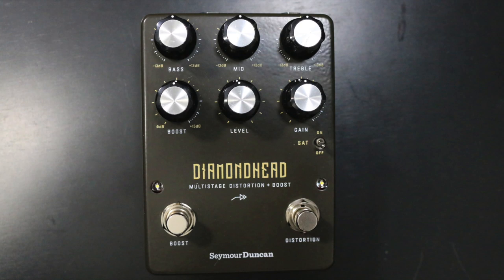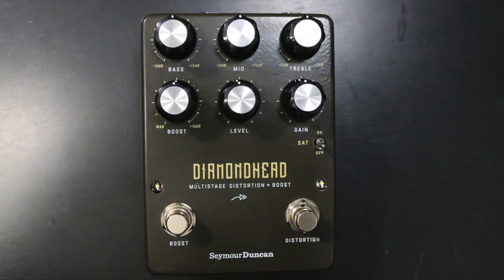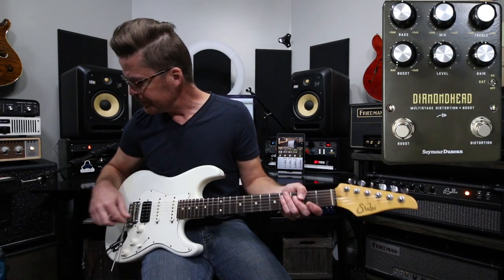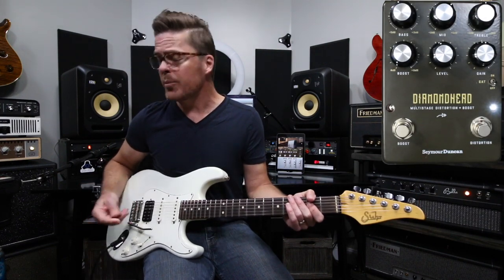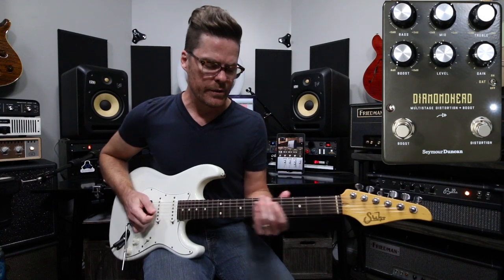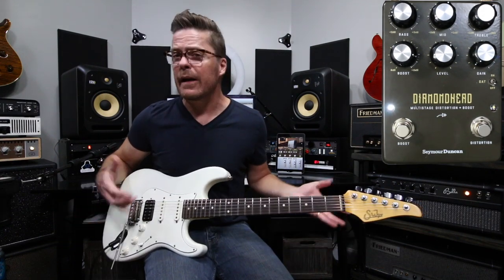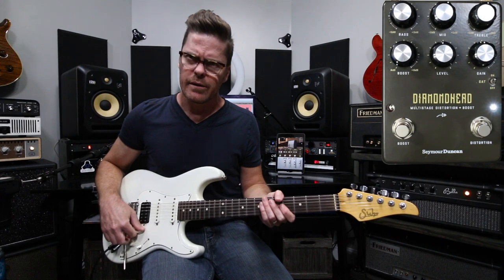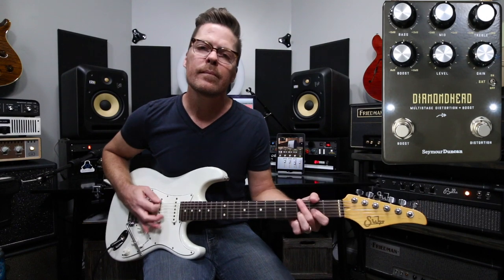Seymour Duncan Diamondhead Multistage Distortion Boost Pedal Demo by Shawn Tubbs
Seymour Duncan Diamondhead Multistage Distortion Plus Boost Pedal.
Pushed half-stack Marshall tones in a box!!